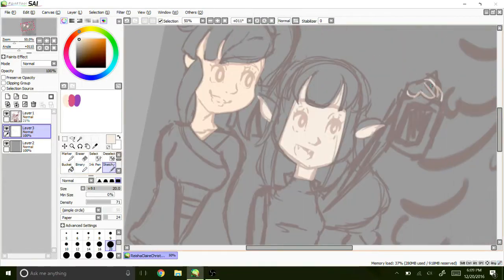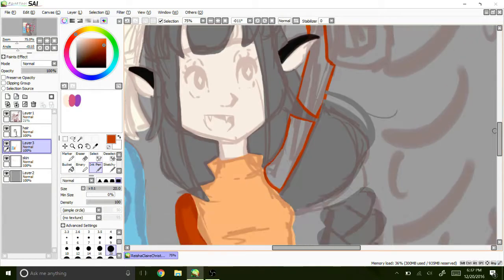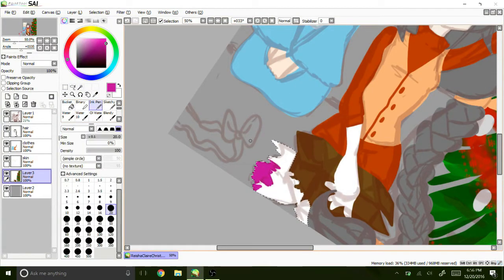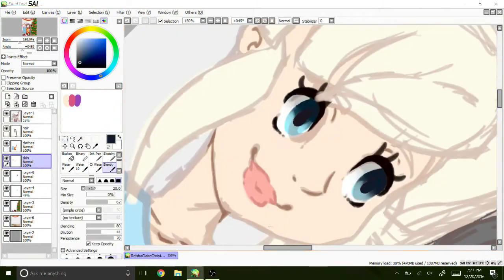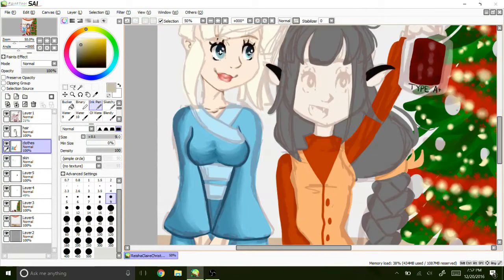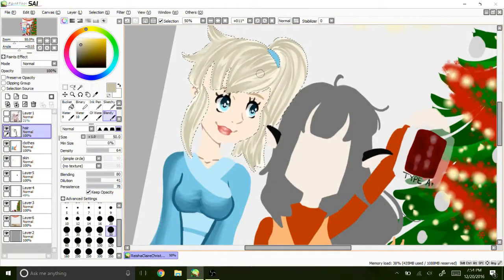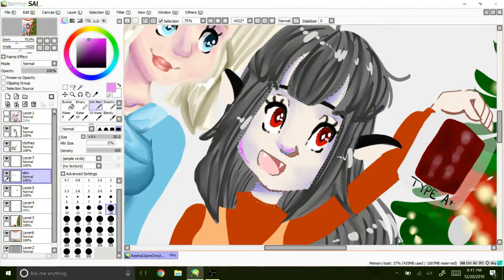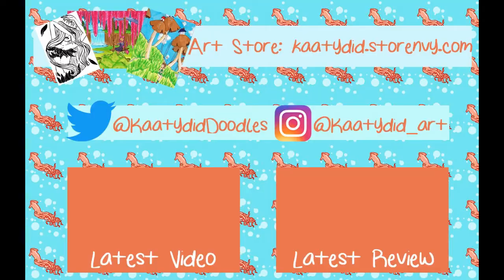A RED CHRISTMAS ~ Digital Illustration ~ ORIGINAL CHARACTERS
Hey my Squidlings! Today's digital speedpaint is of my two original characters, Claire and Reisha, in which Claire is giving Reisha a blood bag for Christmas (she is a vampire after all!)

Time taken:
2 hours 42 minutes